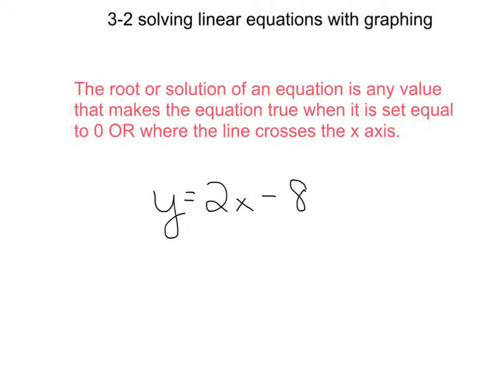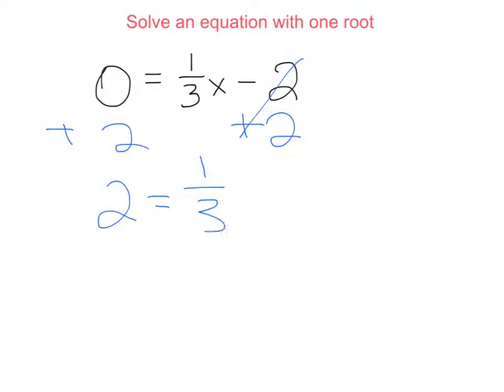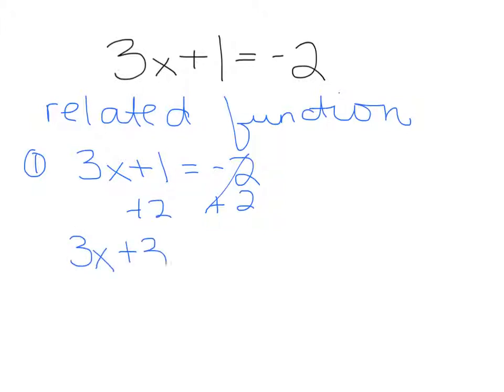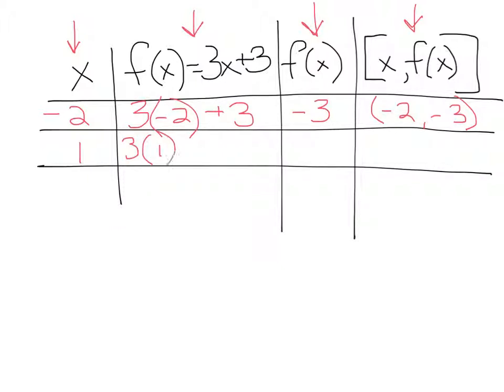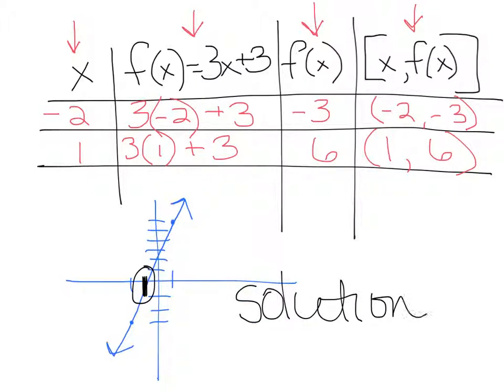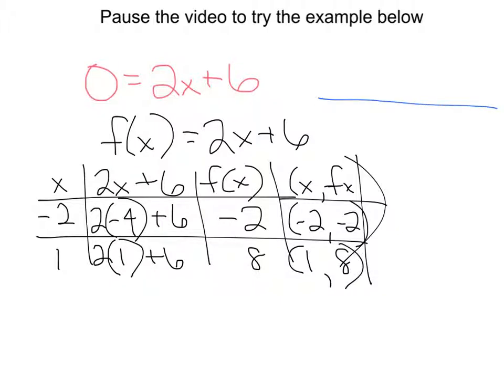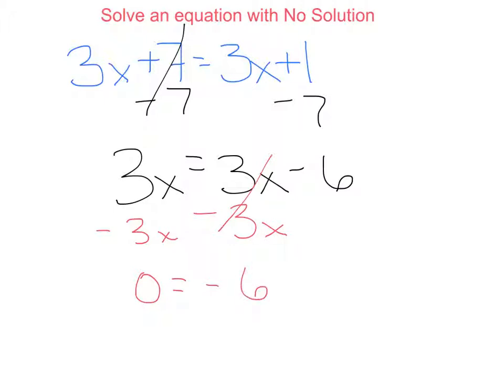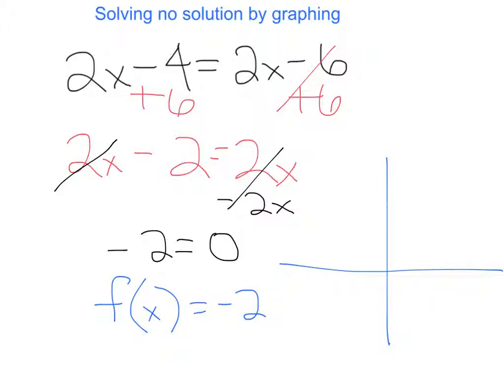3-2 solving linear equations by graphing